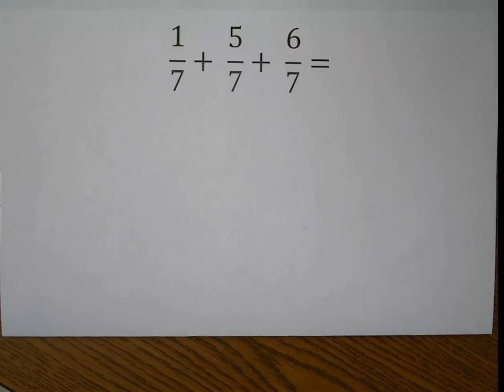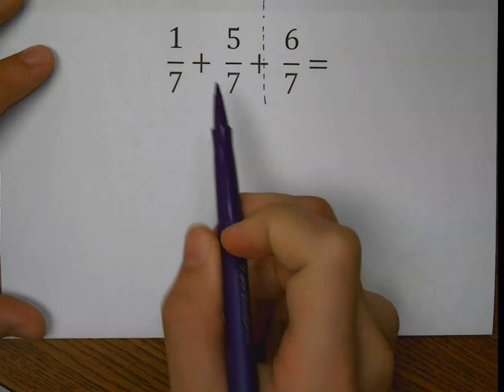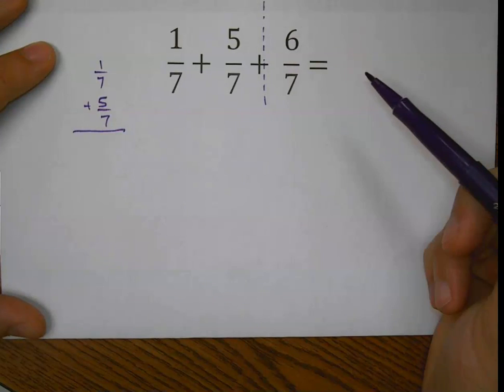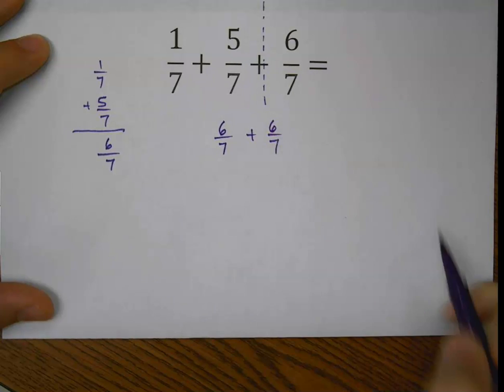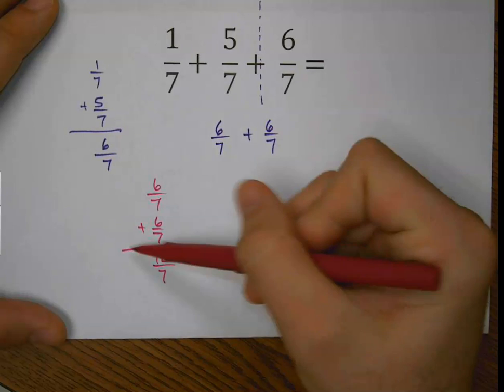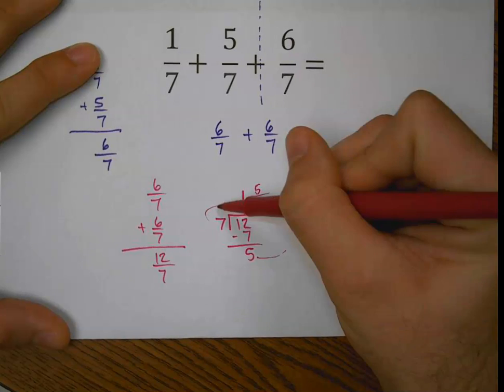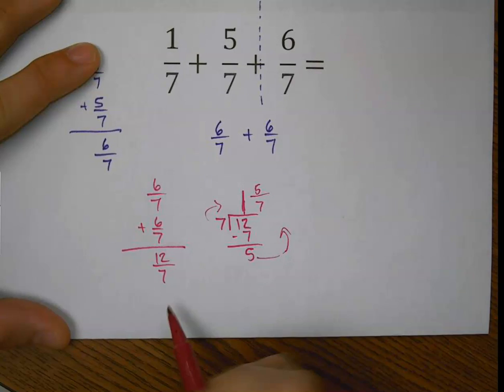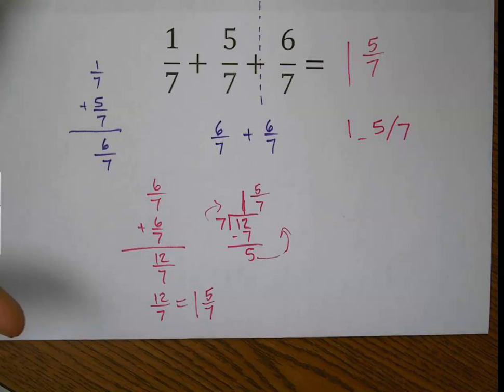Fractions- Addition & Subtraction (Common Denominators) Example E